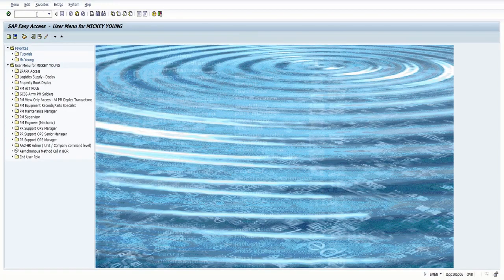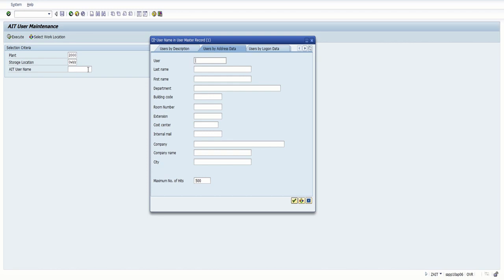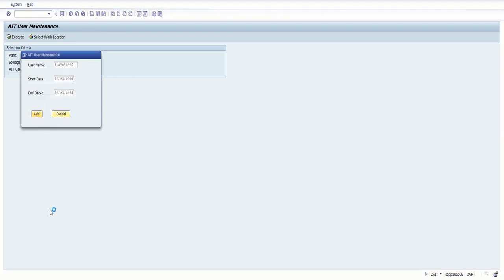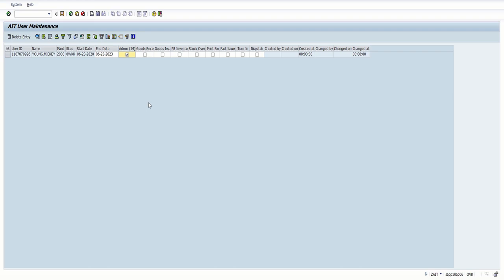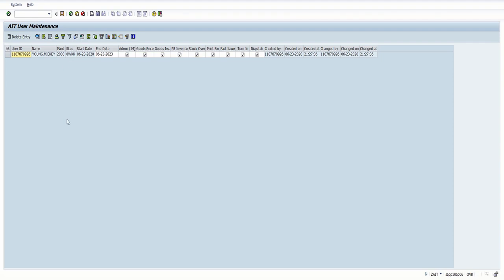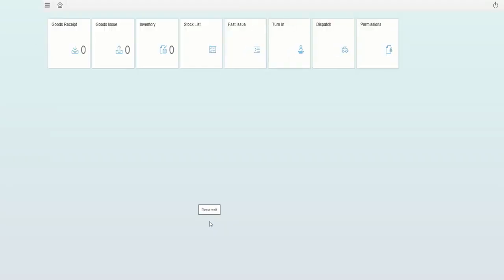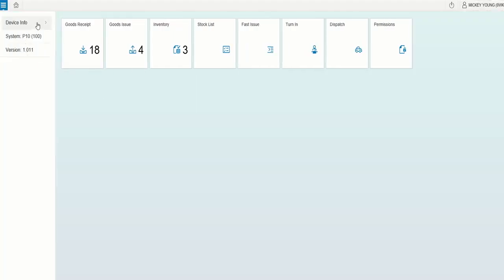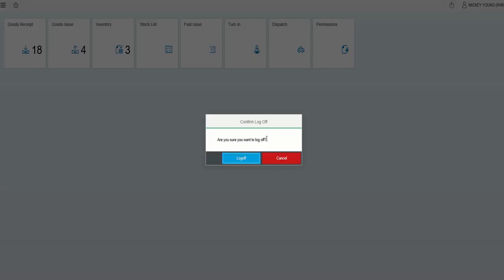Getting Started with AIT My Work Place / GCSS-Army